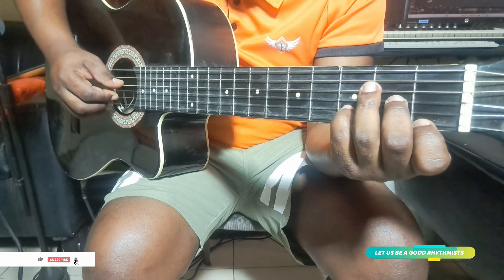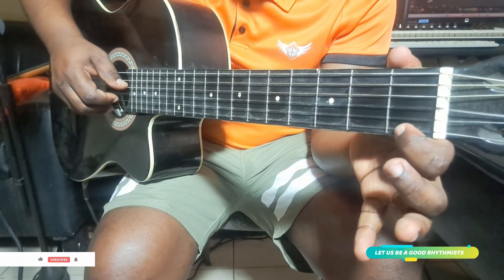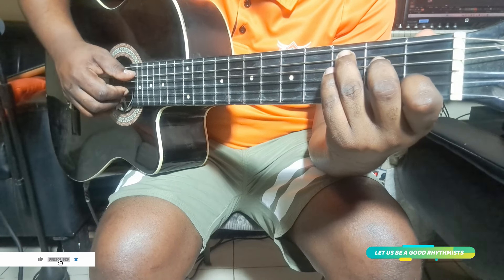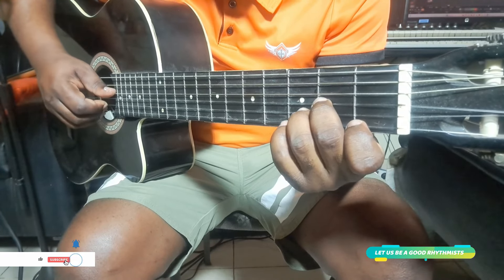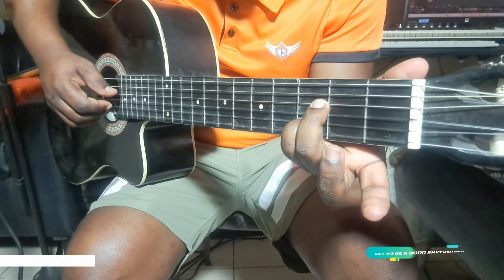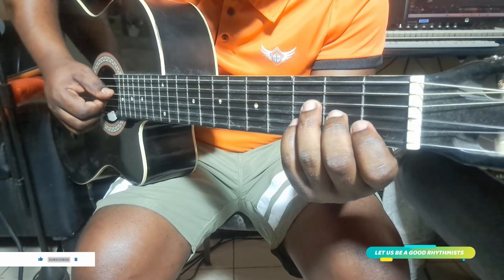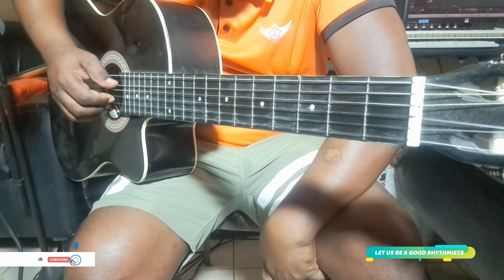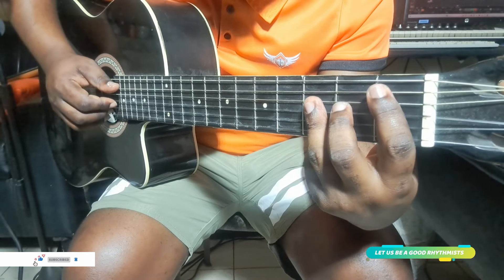FERRE GOLA MABOKO PAMBA RHYTHM TUTORIAL WITH NGOY KABANGWA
FRANCAIS ET ANGLAIS EXPLICTION
ENGLISH AND FRENCH EXPLANATION
I HAVE OPEN A NEW YOUTUBE CHANNEL FOR ALL BACKING TRACK TO JAM ON GUITA HERE IS THE LINK